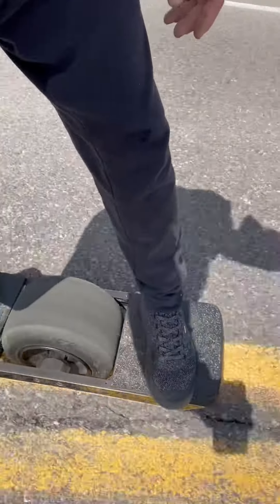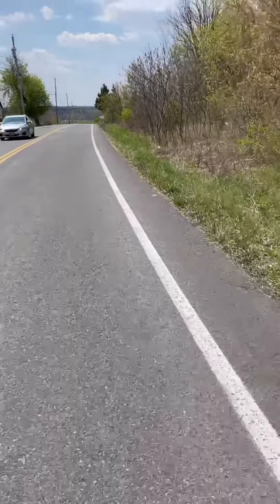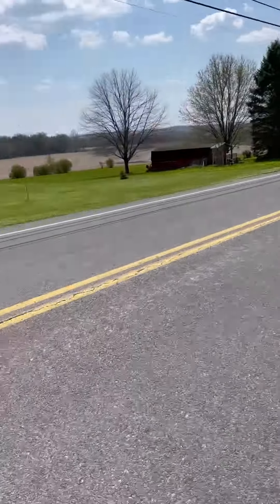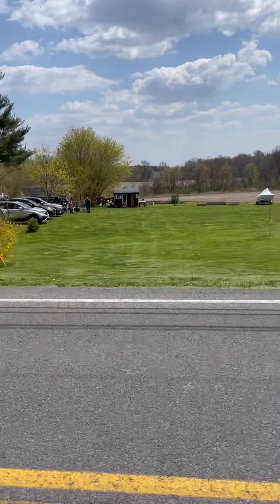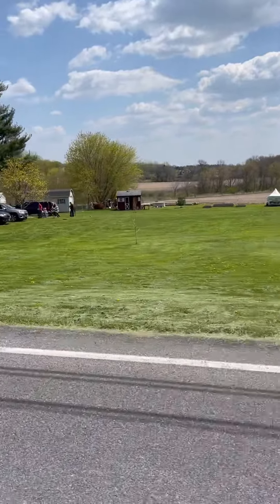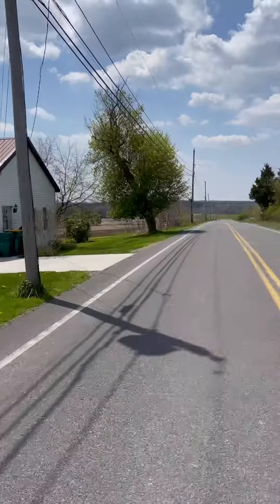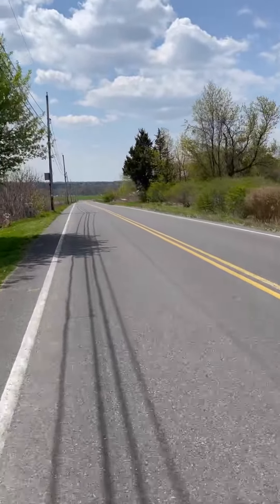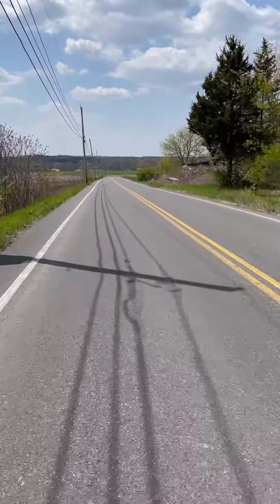Onewheel xr growler ride